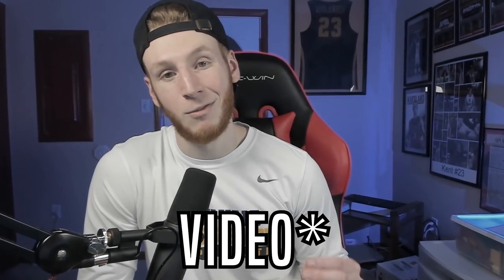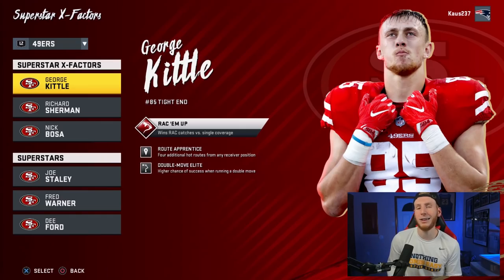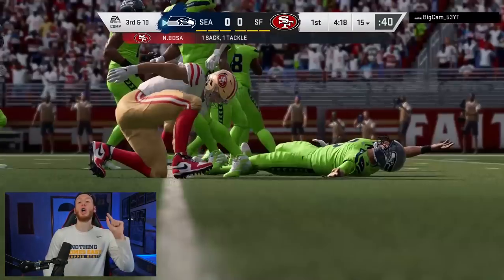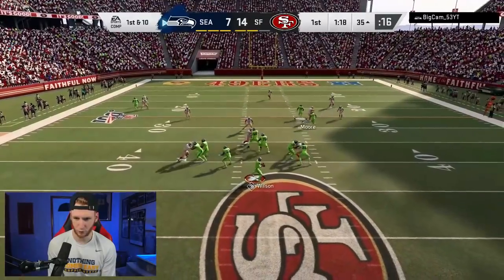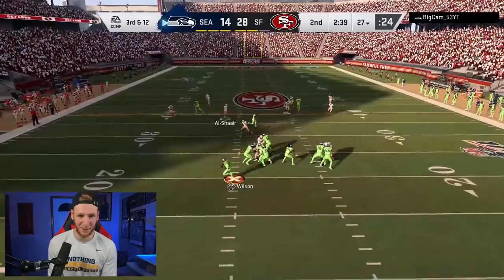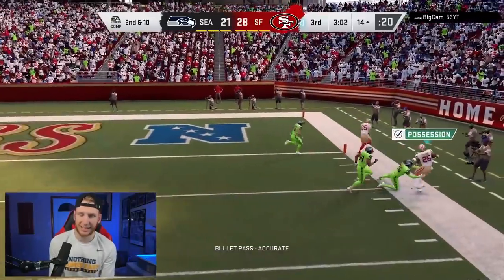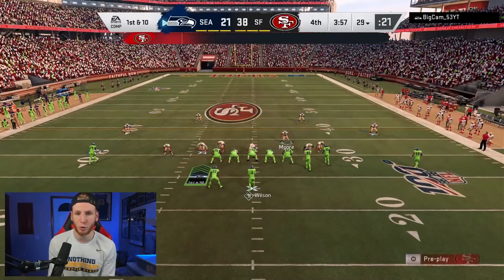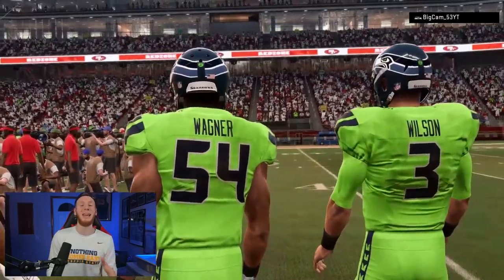I used my FUTURE Madden 21 Offense in H2H vs Big Cam!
►In this Madden 20 Gameplay, I used the offense that I really liked in the Beta and plan on using in Madden 21!

►Ebooks can be found on:
   - Playbooks - Offense: Raiders (Ebook OUT NOW) Defense: Green Bay Packers

ALL MUSIC:

►Vino Ramaldo - We Are Family - Sad Piano & Violin Instrumental Music [No Copyright]
Time: 00:01

Time: 00:24 & 05:52

Hot Route Intro, Base Intro, + Background beats:
Times: 00:40, 00:53, 12:18, 15:51

Times: 02:38

►Track: RedMoon & Meron Ryan - Heavyweight
Time: 04:07

Time: 10:59 (Very Quiet at First until we get closer to the end of the video)

ALL SOUND EFFECTS:

►Intro 808 Base Drop Sound Effect
Created by: langdonrry
Time: 00:40